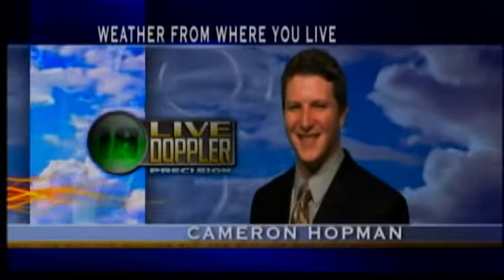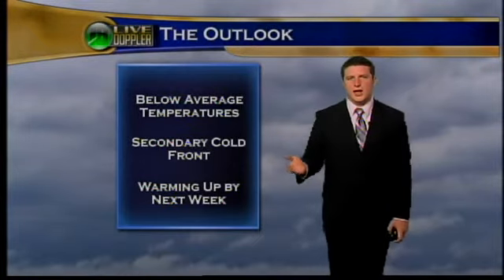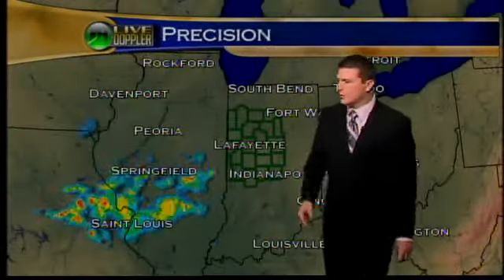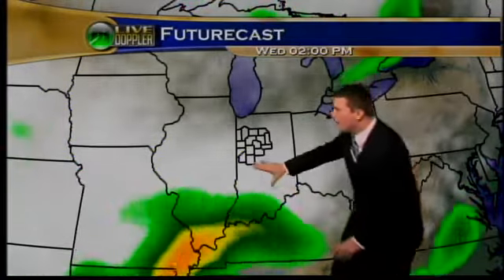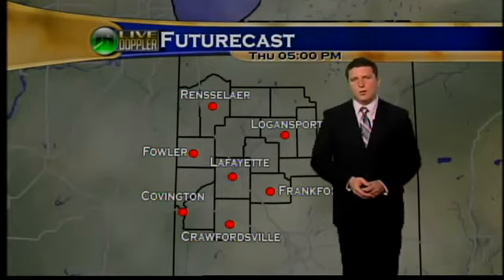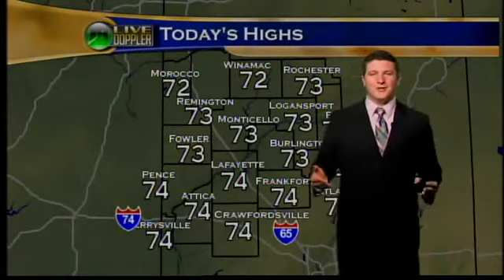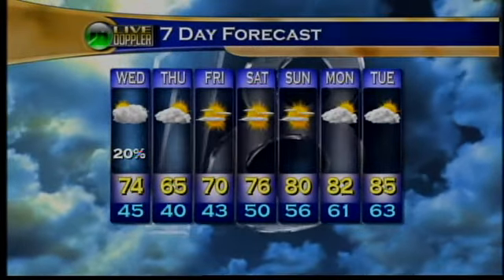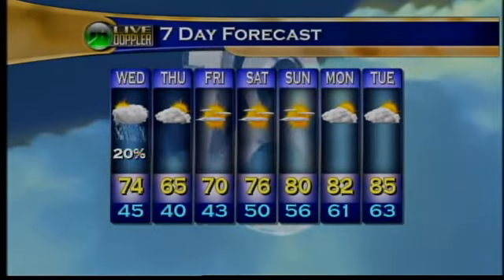Morning Web Weather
091411 Morning Web Weather